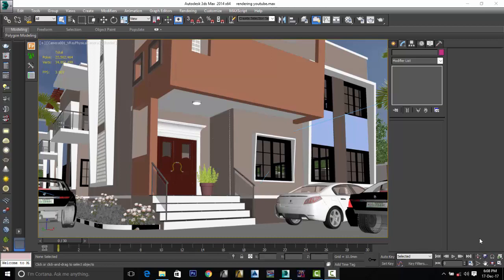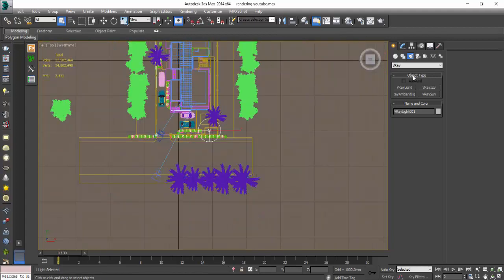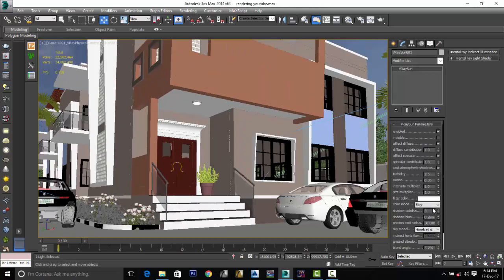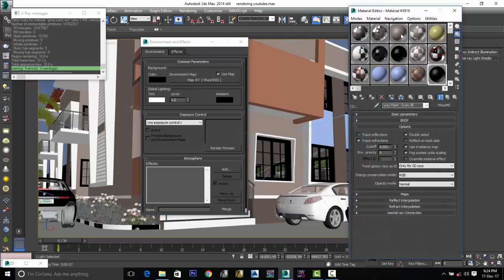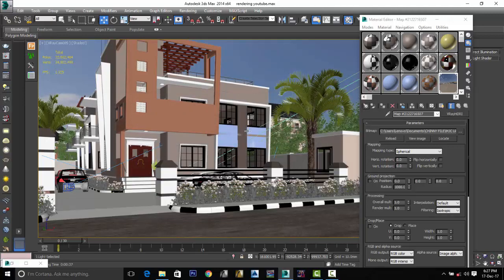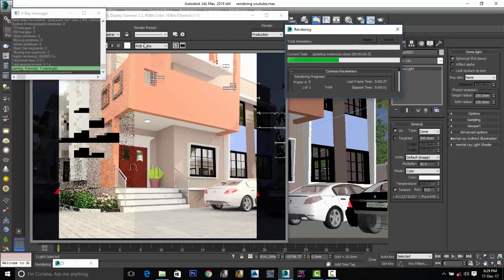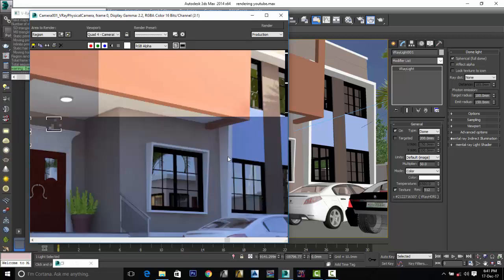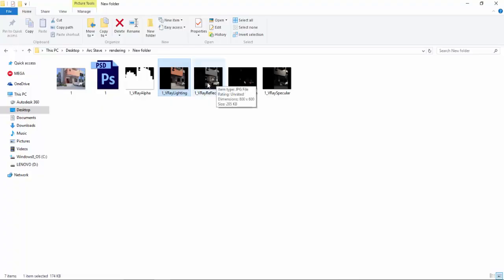How to LIGHT UP EXTERIOR scene in 3dsmax vray rendering.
This video tutorial is "How to LIGHT UP EXTERIOR RENDERING in 3dsmax"

For those in osogbo, ibadan and osun and lagos... Online WhatsApp tutorial is also available for those far away the aforementioned location. Thanks